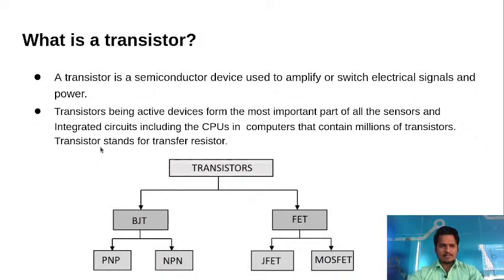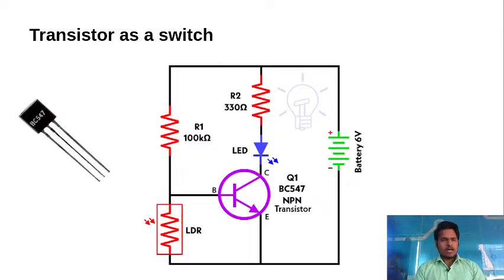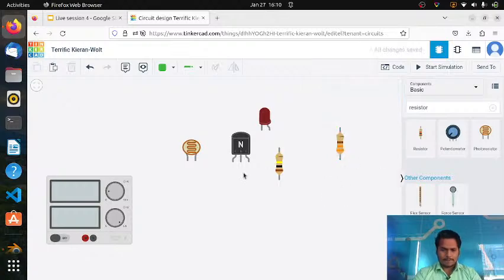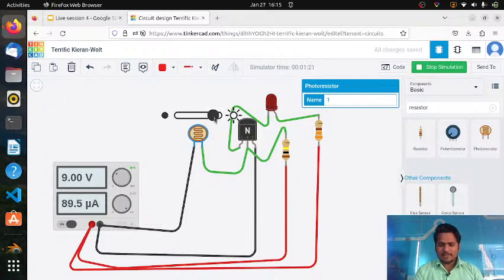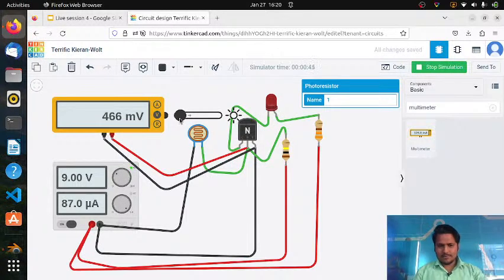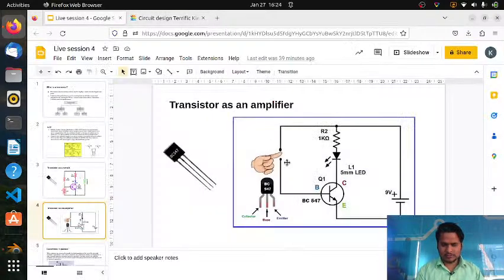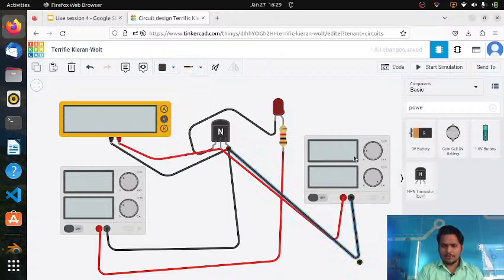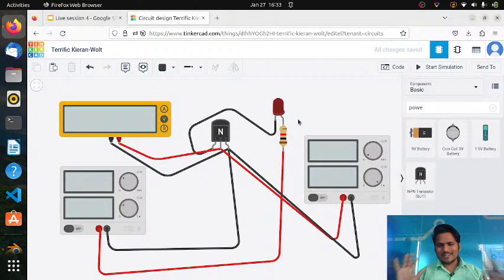How does Transistor work in a circuit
Transistor explained in a simpler way. AS a switch and as an amplifier both application is explained with a real-time circuit.